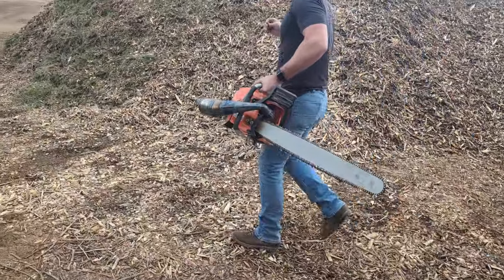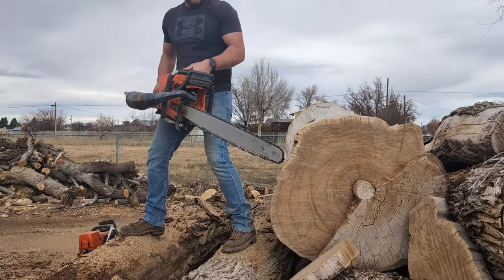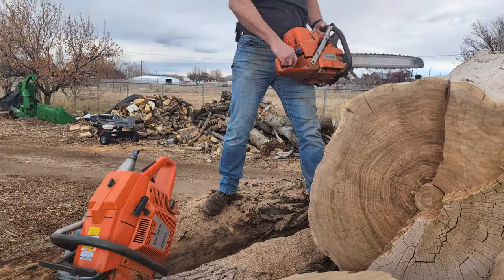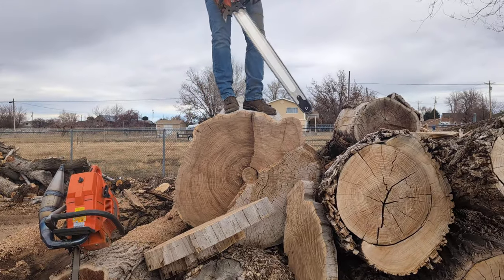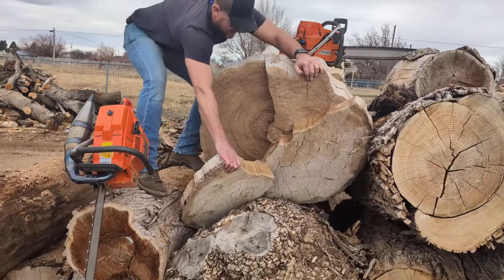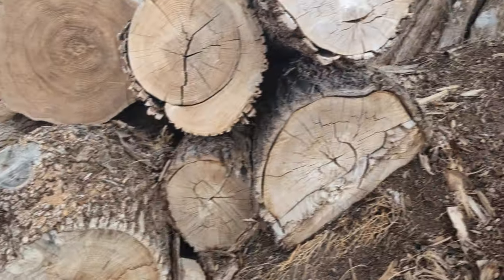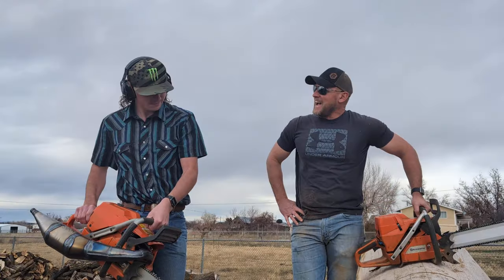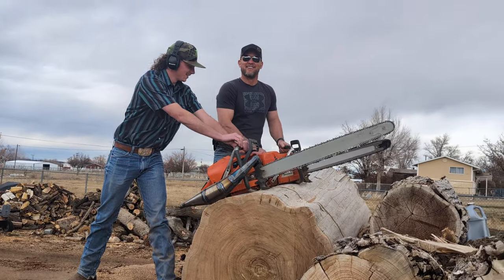Husqvarna chainsaws 3120xp piped vs ported 395xp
yep guess which one had the better chain